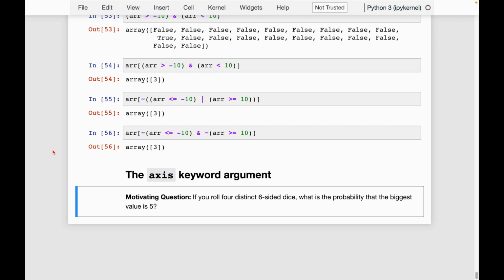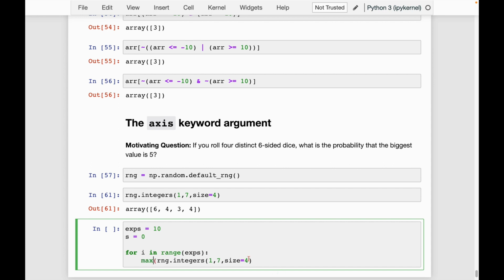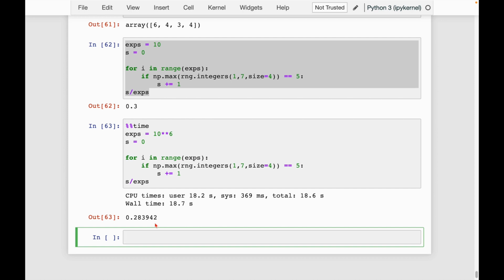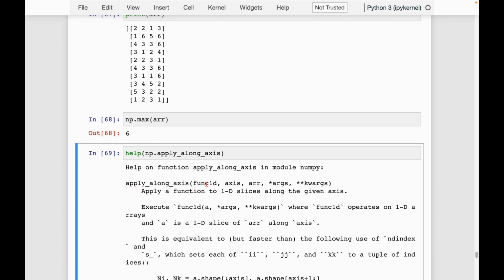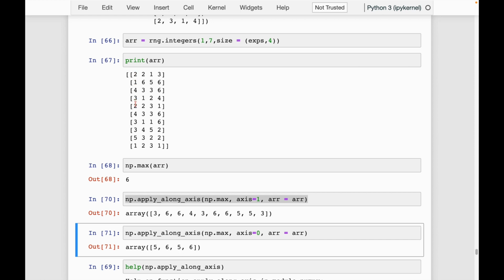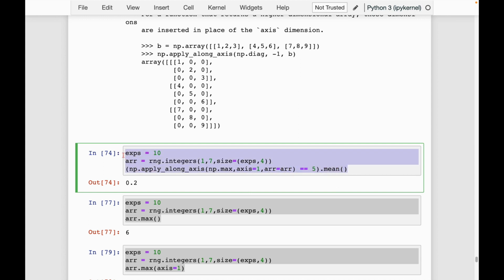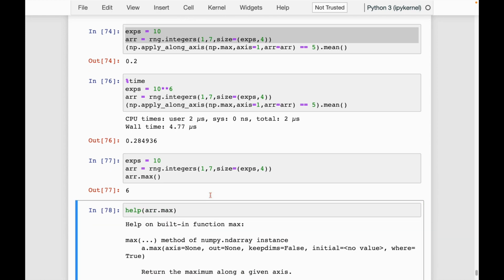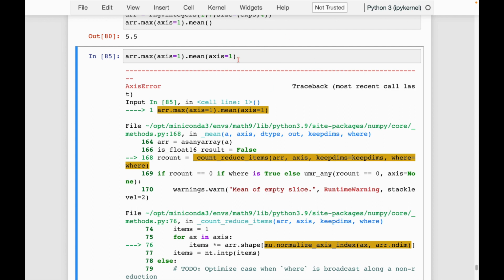The axis keyword argument